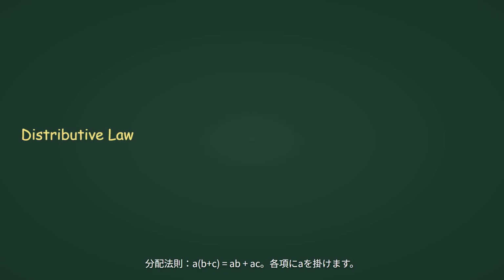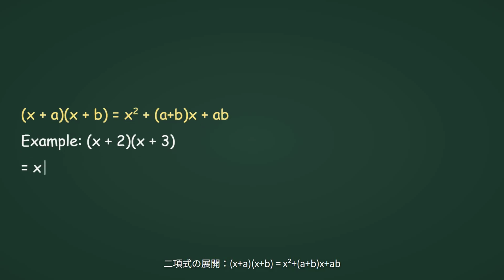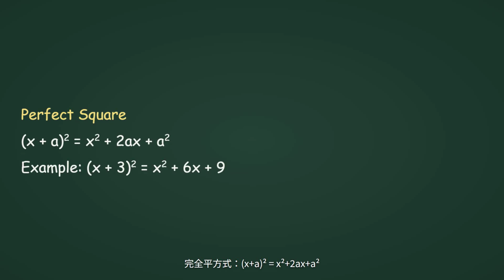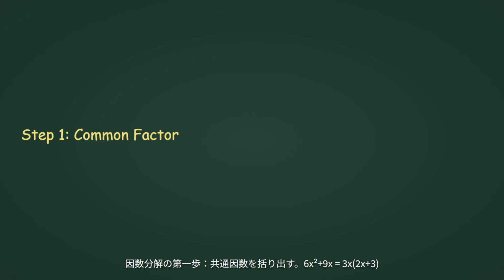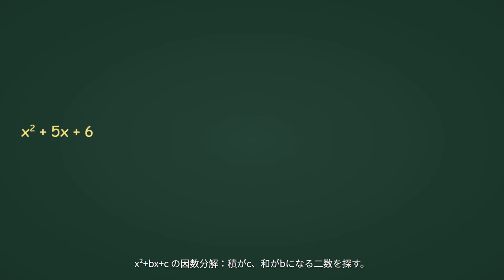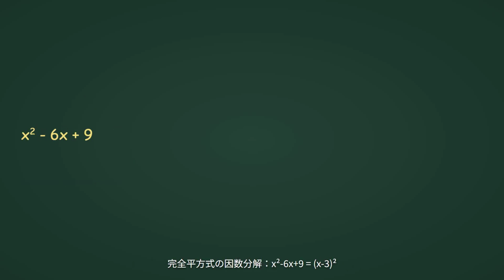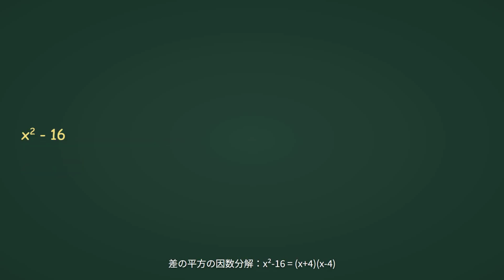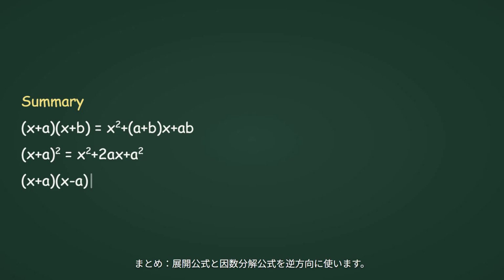Ep.01 因数分解・式の展開を3分でマスター｜Factoring & Expansion Explained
高校数学と英語の同時学習。
Ep.01 因数分解・式の展開を10分でマスター｜Factoring & Expansion Explained
FOIL法・完全平方式・差の平方まで丁寧に解説